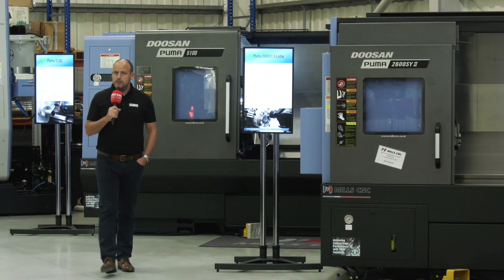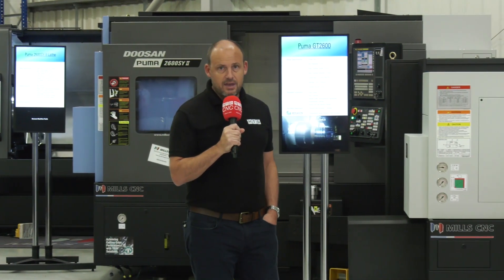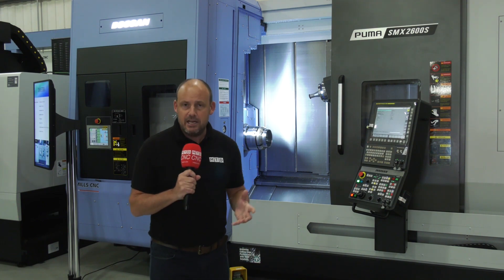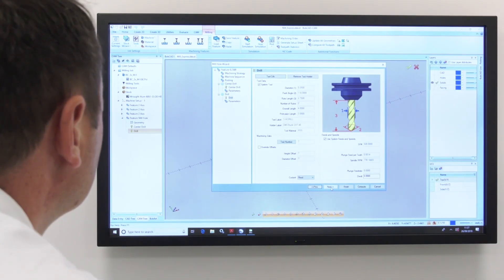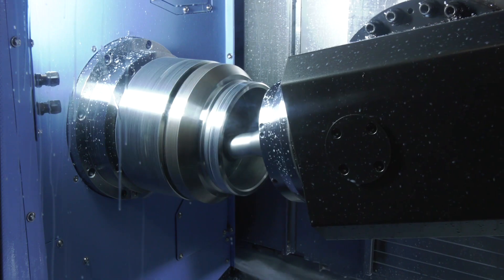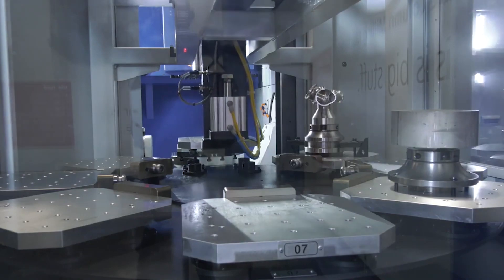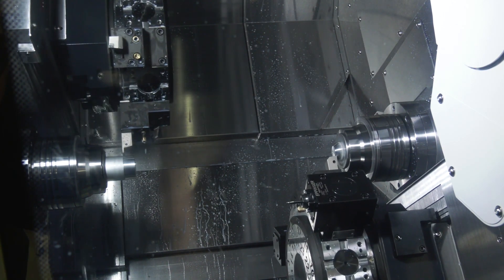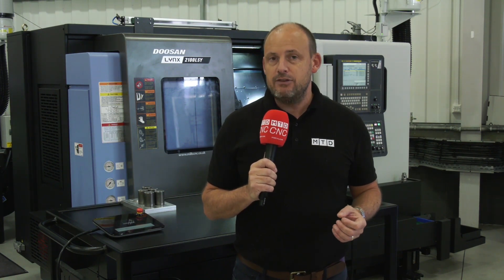Just 12 days until the Doosan and Mills CNC Open House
On the 9th and 10th October Mills CNC will host their Open House labelled another giant leap.  Earlier this week Paul spoke with Peter Smith and Darren Clarke from Mills CNC.